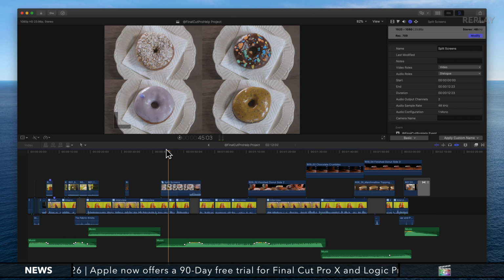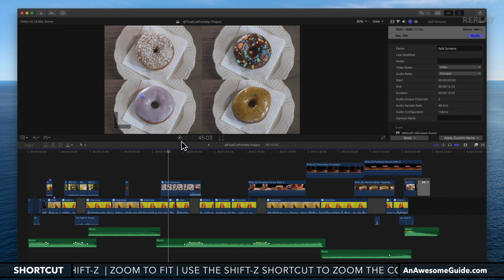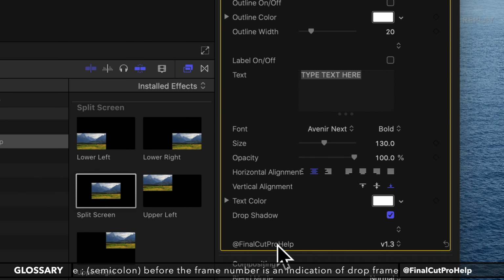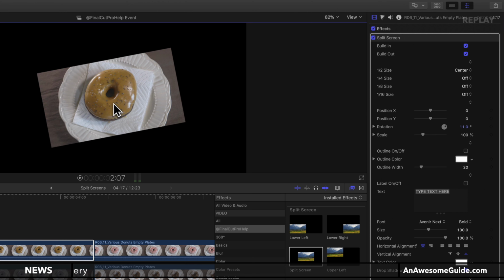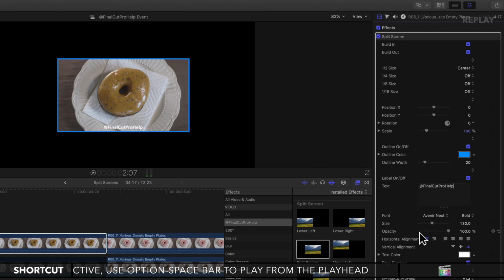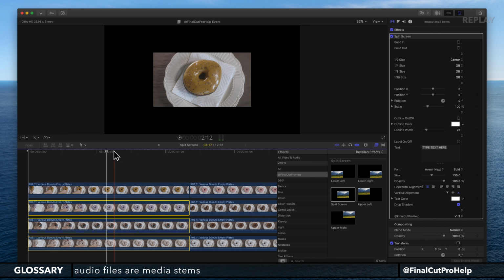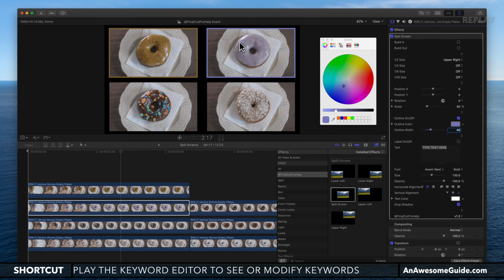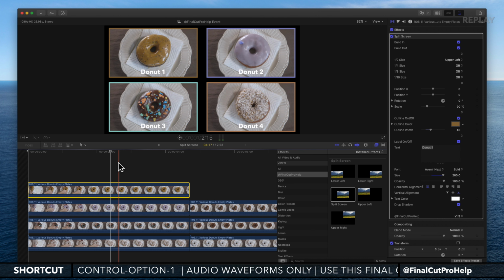Final Cut Pro Help Live (Replay) | Demo | Split Screen Template Update 1.3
AnAwesomeGuide.com/downloads/

00:00 • Start
01:21 • Download the Split Screen template update
02:40 • Install the template
04:35 • Remove Effects
05:00 • Apply the Split Screen effect
05:33 • Change Inspector Height
06:08 • Check Version Number
07:45 • Position X and Position Y controls
08:30 • Rotation and Scale
09:35 • Outline
10:22 • Text Label
13:20 • Applying the Split Screen effect to multiple clips to create a 4-way split
14:00 • Using the new Scale adjustment
14:54 • Adding an Outline
17:10 • Adding Text Labels

Follow along with the same media.